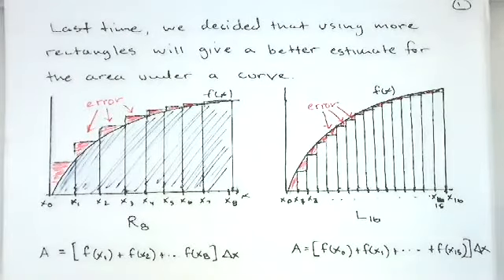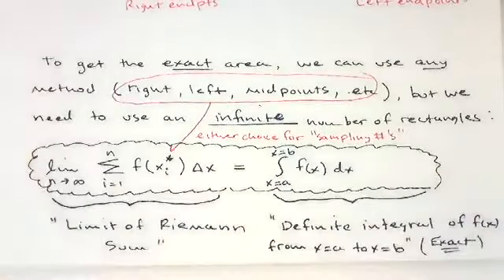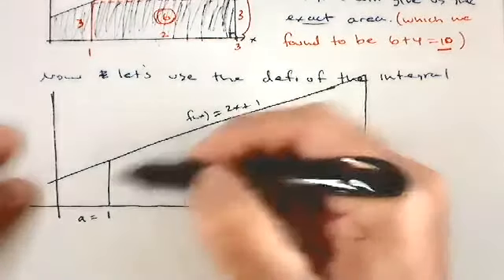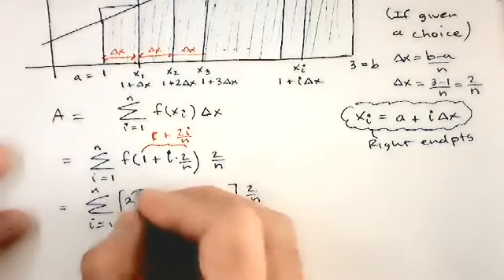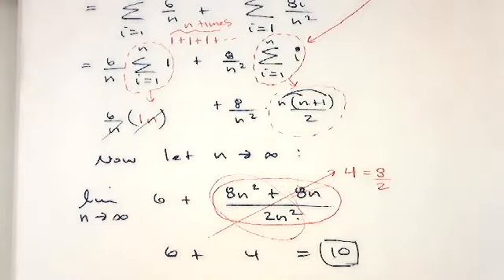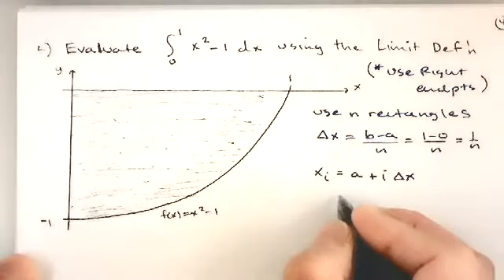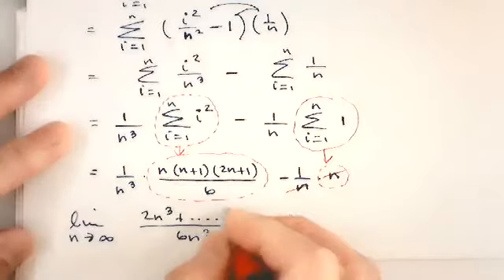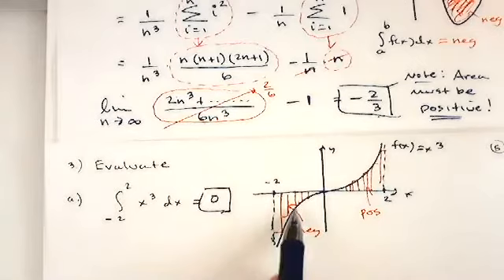Finding the limit of a Riemann Sum